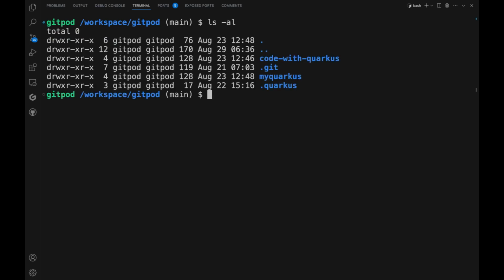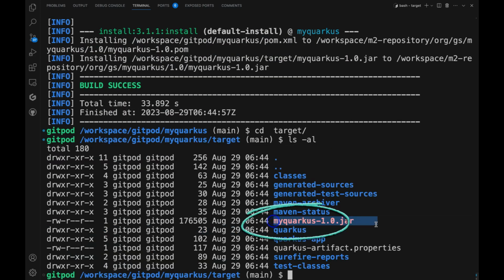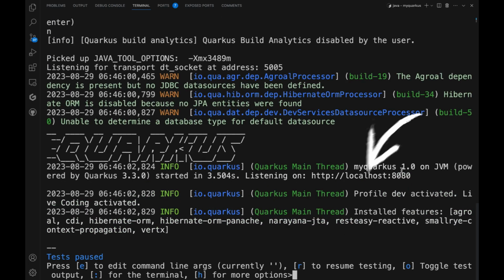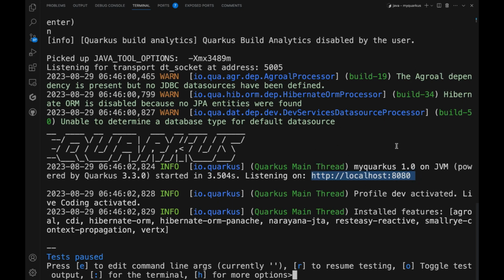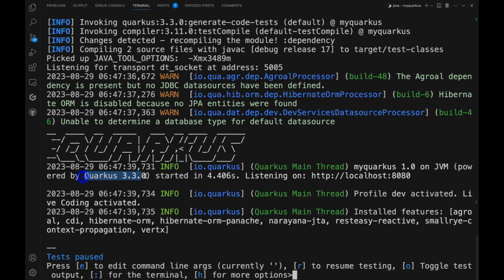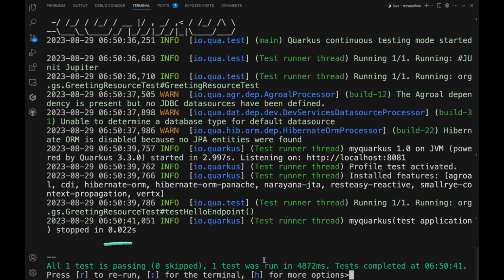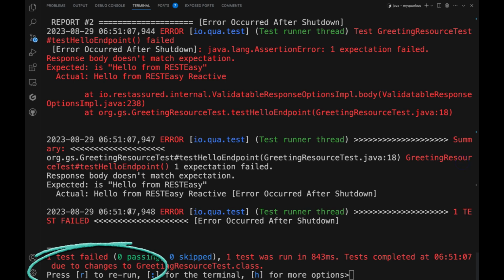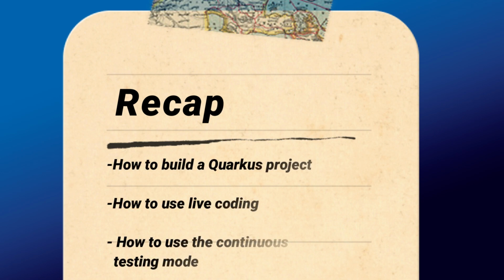Taking Your Quarkus App Live with Quarkus CLI: Building, running and testing | Tutorial | Java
✅ Taking Your Quarkus App Live with Quarkus CLI: Building, running and testing | Tutorial | Java | CloudNative | Quarkus Tutorial | QUARKUS | CloudNative | Java

⌚ Timestamps
00:00 Introduction | Quarkus Tutorial
00:18 Agenda | Quarkus Tutorial
00:33 Building the project with quarkus build | Quarkus Tutorial
01:25 Running the project with quarkus dev | Quarkus Tutorial
02:40 Testing the project with quarkus test | Quarkus Tutorial

Quarkus | Java | Cloud Native | Quarkus 3